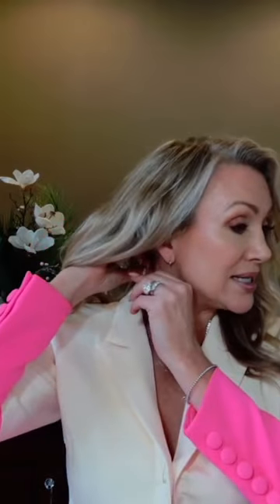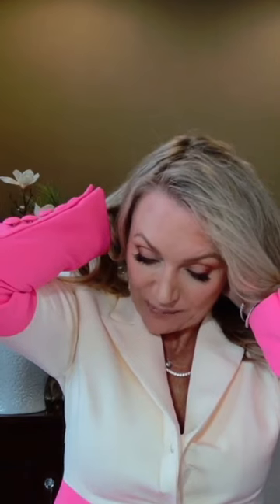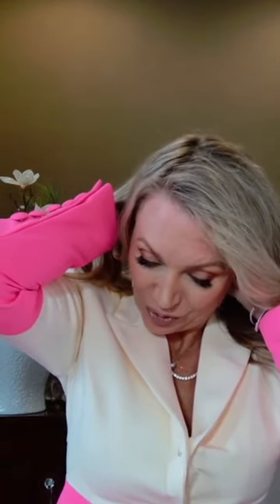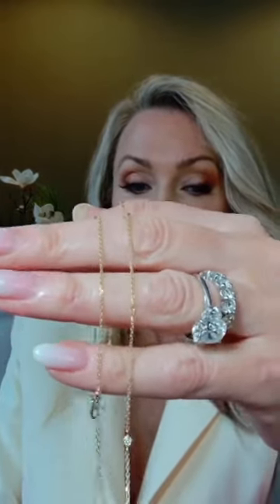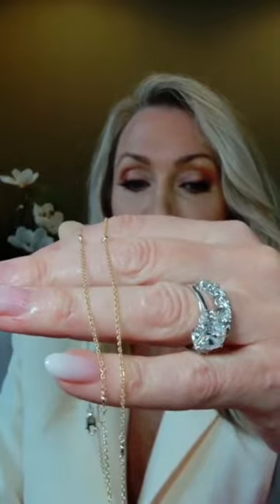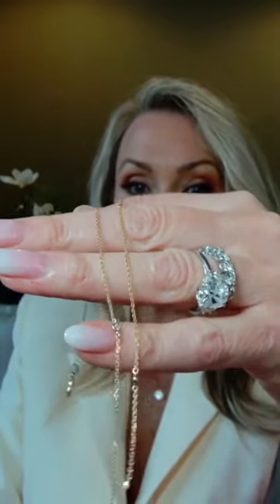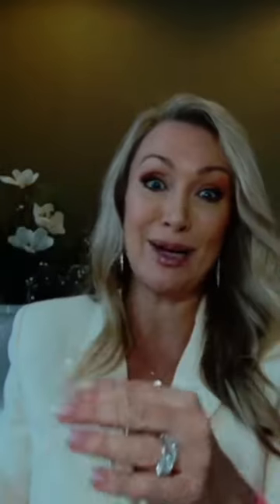How To Layer Necklaces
These necklaces make a bold statement on their own, but they're even more fun layered together! Join in and let our resident jewelry expert, Wendi Russo, show you how to accomplish both looks.
Featuring:
1.90 CTW DEW Round Forever One Moissanite Bezel Set Solitaire Pendant